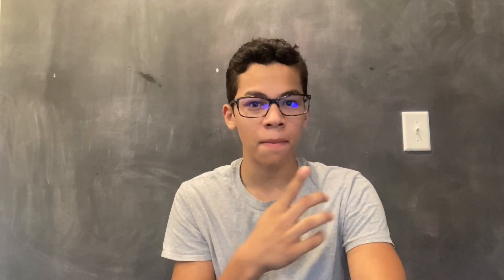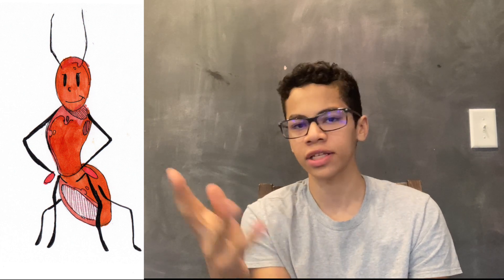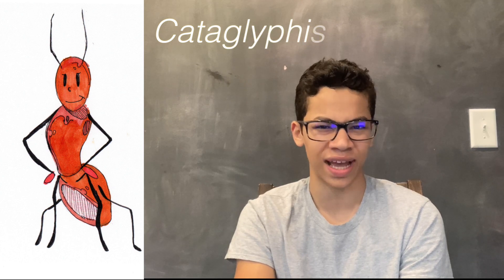Quick Snips with Chris Volume 1, Week 1: Classifications of Living Things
Animals in Time Volume 1 Storybook: Historical Empires and Civilizations also includes history, geography, and, of course, animals! Comes with activity book too!
(Animals in Time Vol. 1 aligns with every history and geography topic in Classical Conversations Cycle 1)

WEEK 1: CLASSIFICATIONS OF LIVING THINGS
• Week 2: Kingdoms of living things
• Week 3: Parts of an animal cell
• Week 4: Parts of a plant cell
• Week 5: Major groups of invertebrates
• Week 6: Major groups of vertebrates
• Week 7: Methods of animal reproduction • Week 8: Types of seed plants
• Week 9: Parts of a plant
• Week 10: Types of leaves
• Week 11: Parts of a flower
• Week 12: Common plant systems
• Week 13: Parts of the geosphere
• Week 14: Types of rock
• Week 15: World’s highest mountains
• Week 16: Types of volcanoes
• Week 17: Parts of a volcano
• Week 18: Types of ocean floor
• Week 19: Types of ocean zones
• Week 20: Parts of the geosphere
• What 21: Five circles of latitude
• Week 22: Types of weather fronts • Week 23: Types of clouds
• Week 24: Markings on the globe